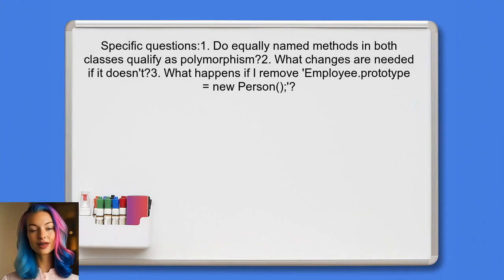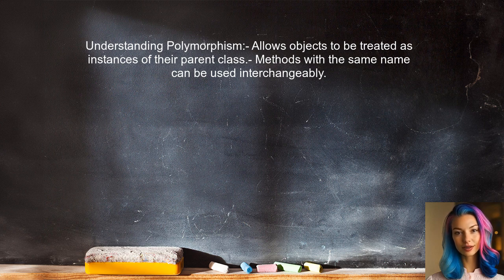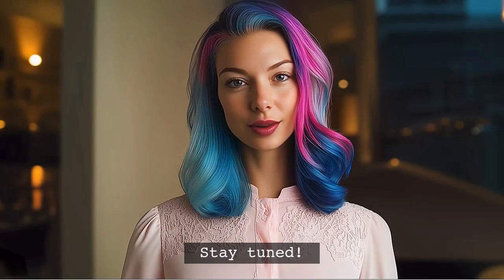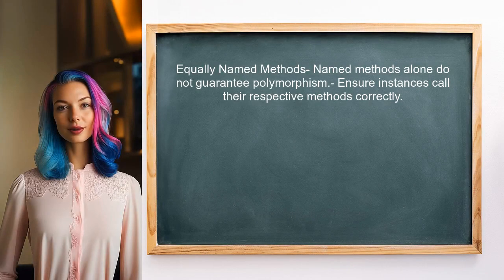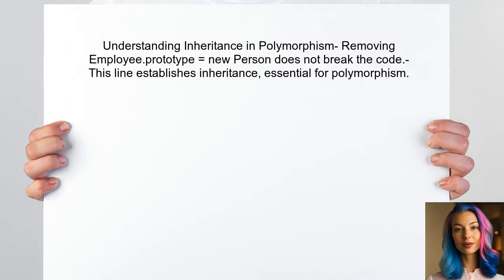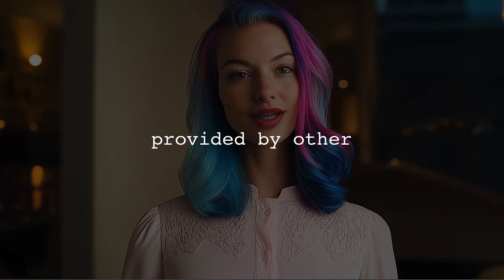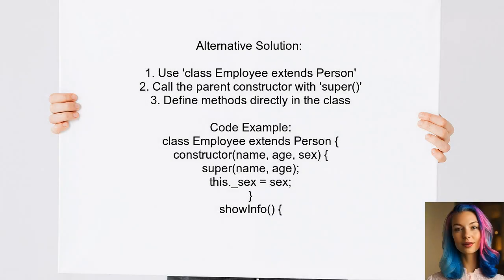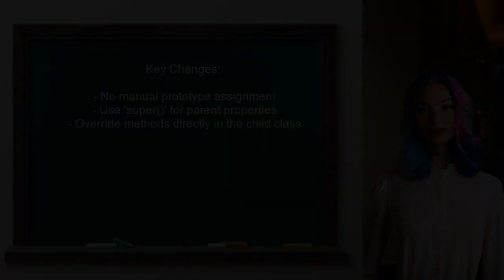Understanding Polymorphism in ES6 Classes: A Comprehensive Guide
In this video, we delve into the concept of polymorphism within ES6 classes, a fundamental principle of object-oriented programming. You'll learn how polymorphism allows objects to be treated as instances of their parent class, enabling more flexible and reusable code. Join us as we explore practical examples and best practices to enhance your understanding of this powerful feature in JavaScript.

Today's Topic: Understanding Polymorphism in ES6 Classes: A Comprehensive Guide

Related to: polymorphism, es6classes, javascript, object-orientedprogramming,